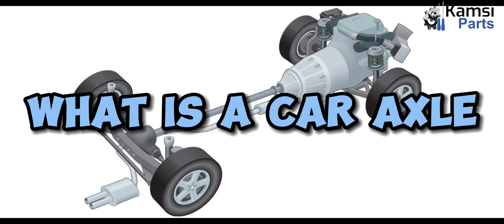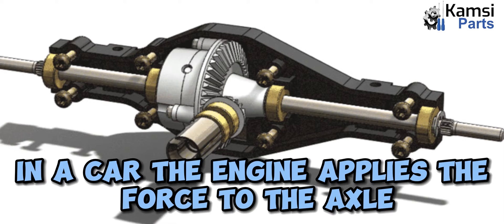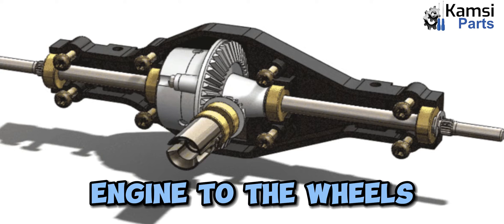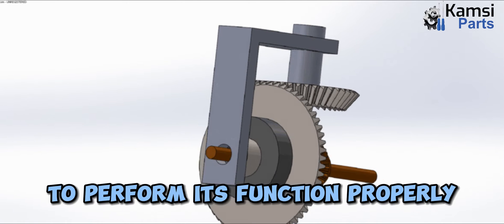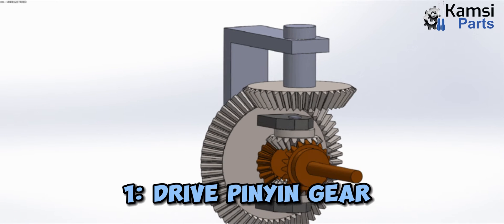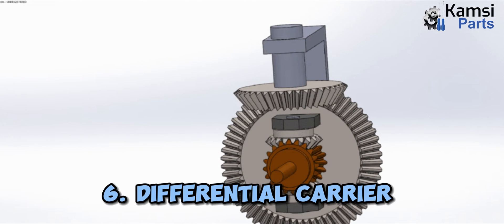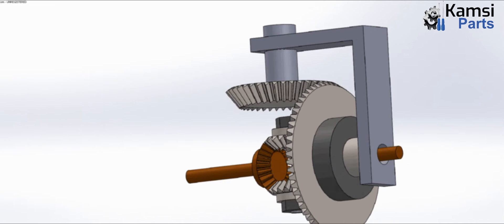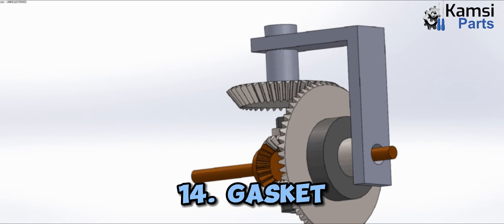CAR AXEL AND HOW IT WORKS || BY KAMSIPARTS AUTOMOTIVE LIMITED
What Is an Axle?

An axle is a rod or shaft that connects a pair of wheels to propel them and retain the position of the wheels to one another. In a car, the engine applies the force to the axle which rotates the wheels and moves the vehicle forward. In other words, axles deliver the driving power from the engine to the wheels

In this episode, we discussed the following:
1. What are the different types of axles?
2. Functions of a Car Axle
3. Types of Rear Axle
4. Types of Front Axle
5. Types of Stub Axle
6. Components of an Axle
7. How Car Axle Works
8. Characteristics of Problematic Car Axle